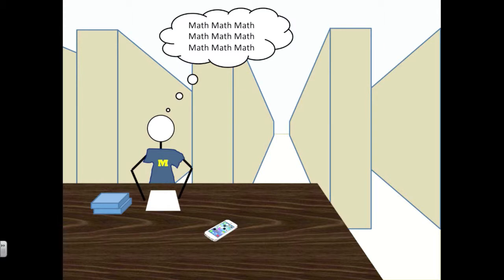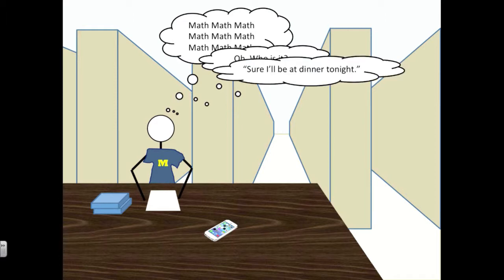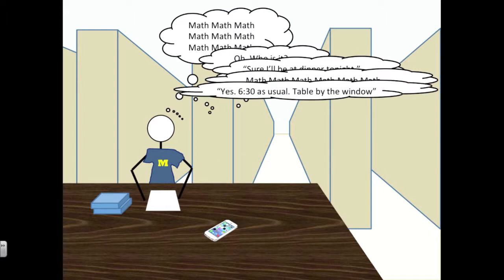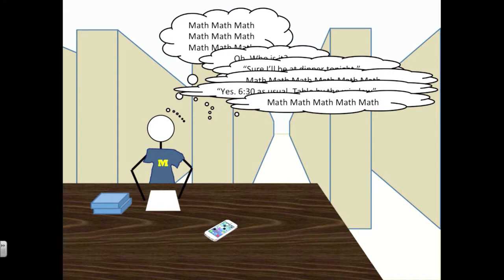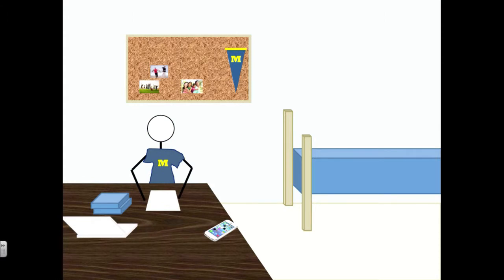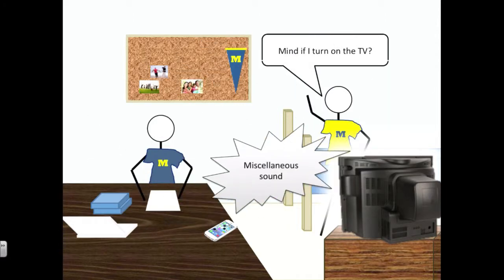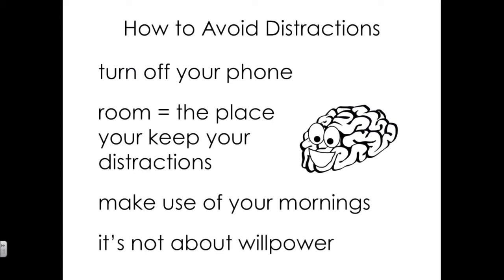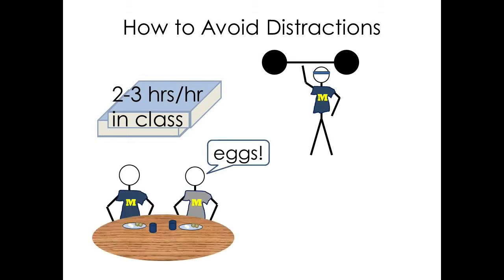Limiting Distractions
EAC Assistant Director, Mark Collyer, discusses how to limit distractions so you can get the most out of your study time.